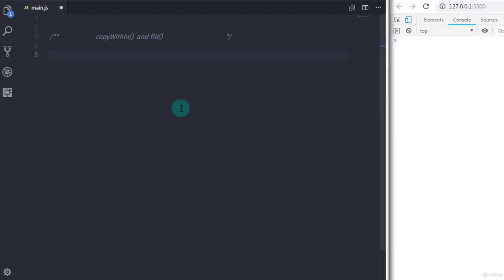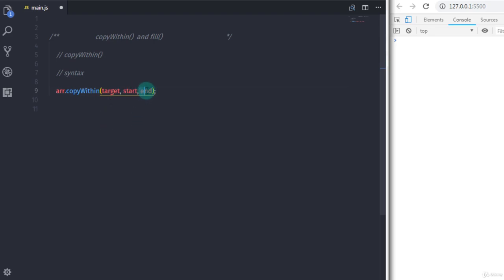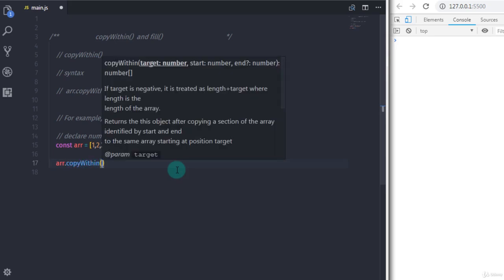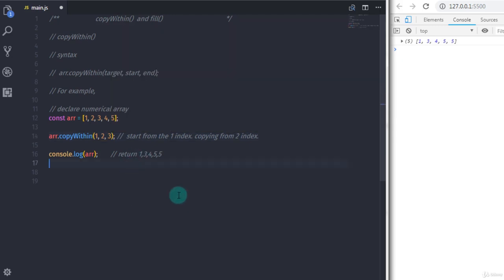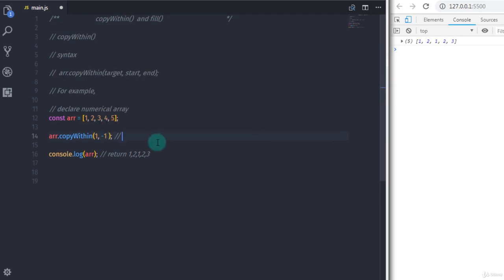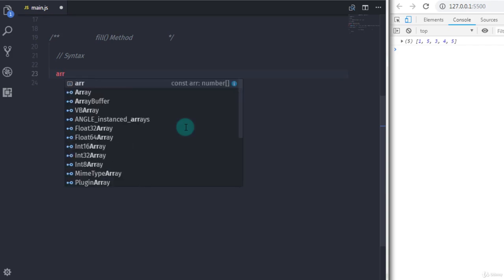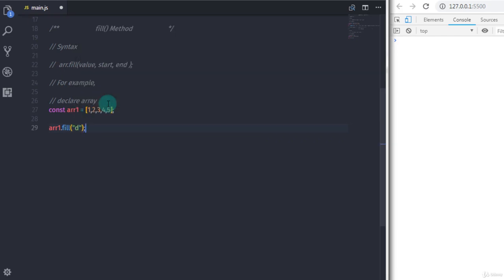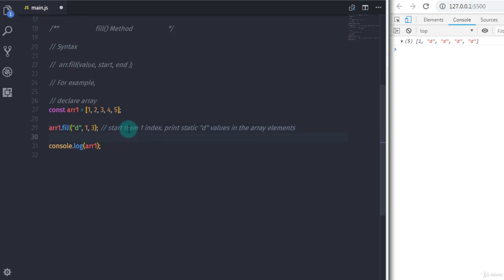43. ES6 copywithin and fill Method - JavaScript Course for Beginners